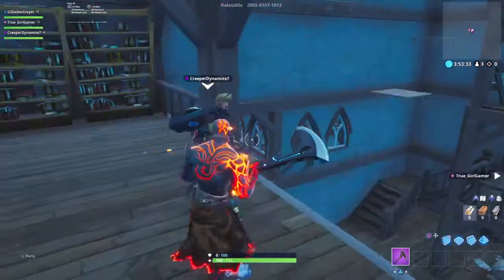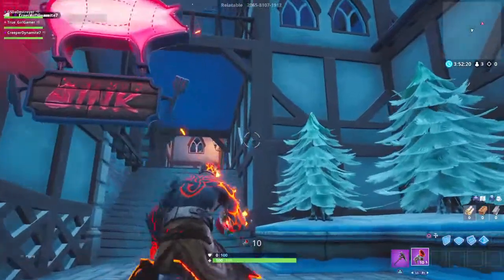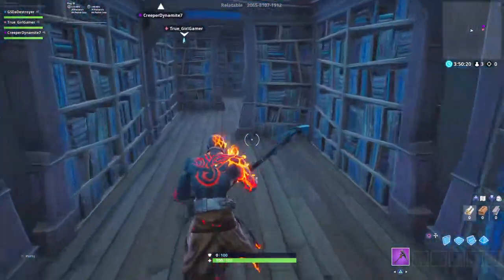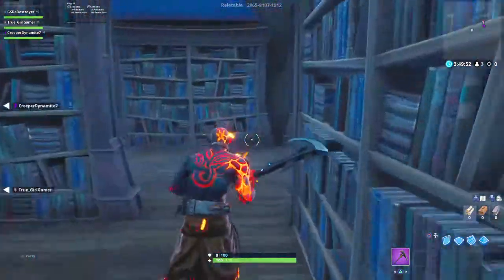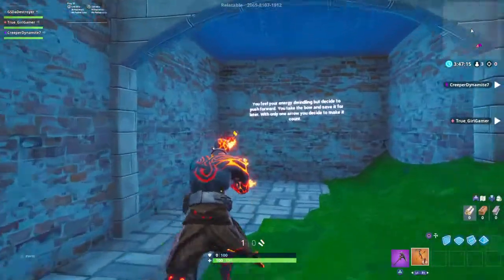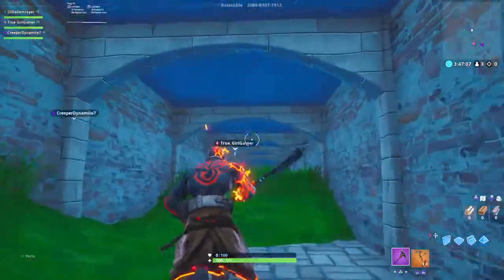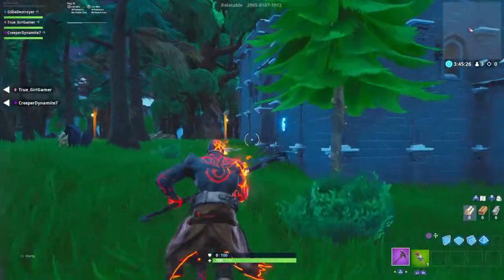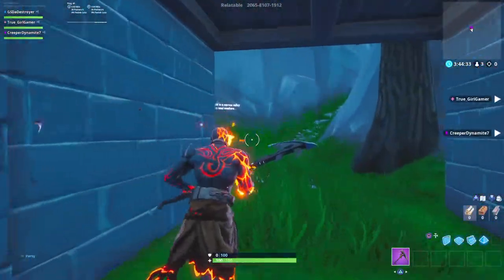Escape from edenbrooke tutorial